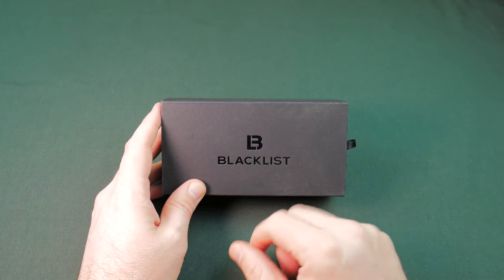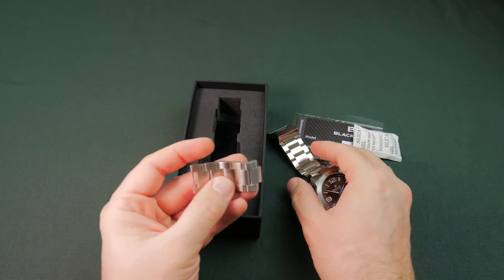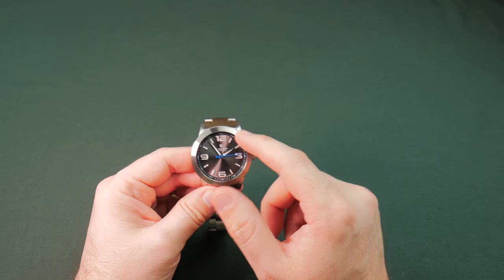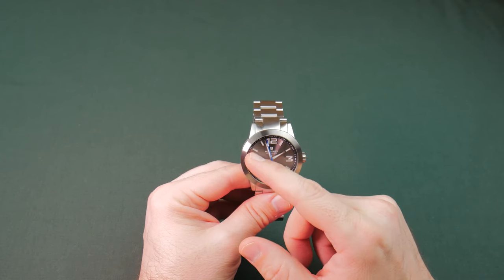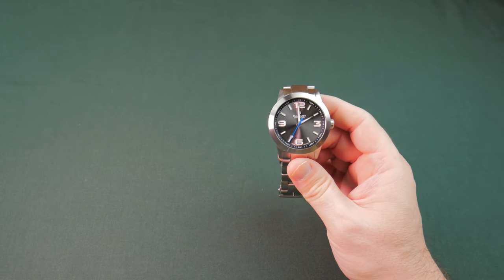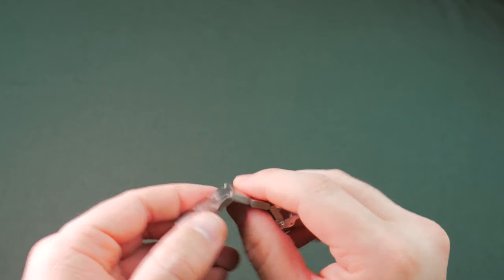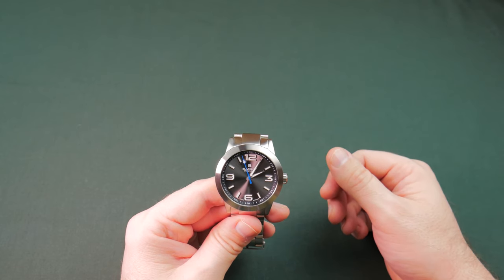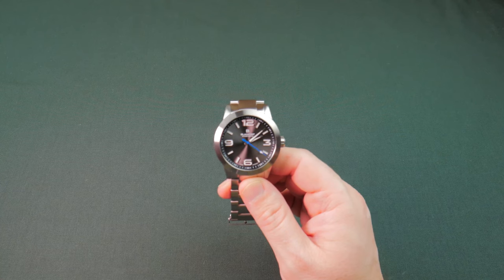Blacklist Streetmatic Review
We review the Streetmatic by Blacklist.  This was our Watch Gang black subscription for October 2018 (kinda).  Remember that the black tier costs $99 and claims to provide watches between $150 - $500.

This is an independent review.  Blacklist, Watch Gang nor any other entity sponsored or funded this review in any way.